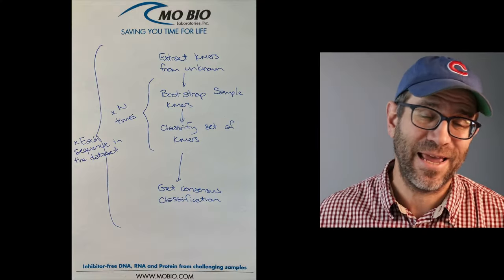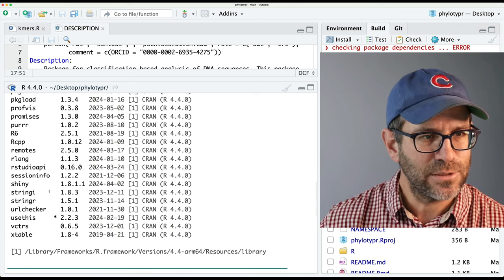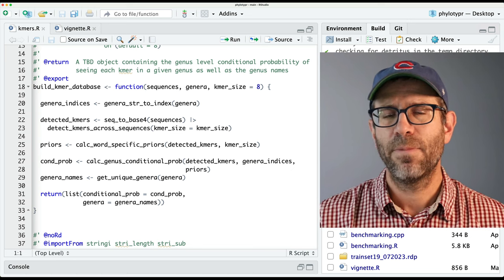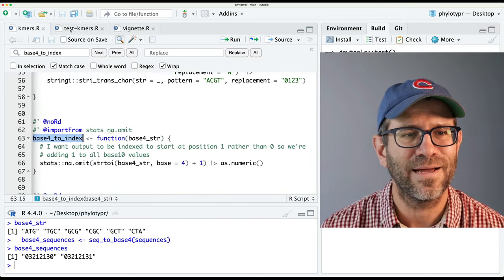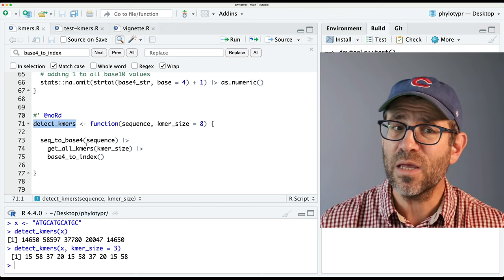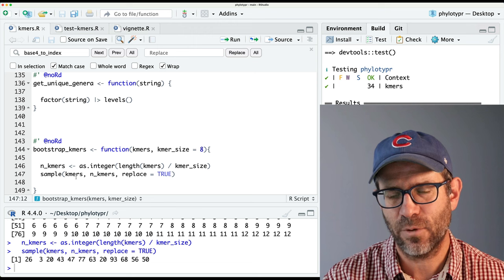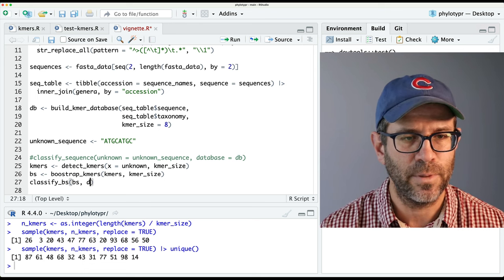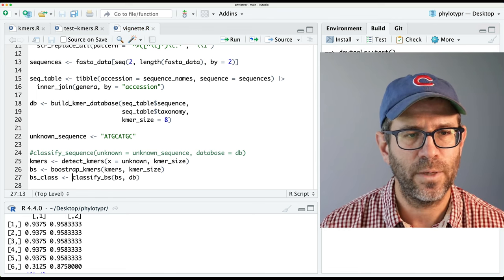Generating and classifying bootstrap replicates with test driven development (CC283)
Now that we have a kmer database, we are ready to classify our sequences using the Naive Bayesian approach. We'll start by refactoring some code that we used to make the database and then we'll generate and classify our bootstrap replicates. Of course, everything will be done using test driven development (TDD). This episode is part of an ongoing effort to develop an R package that implements the naive Bayesian classifier.

0:00 Introduction
4:32 Adding packages to DESCRIPTION file
8:20 Designing our classification function
10:55 Refactor generation of kmers from sequences
20:33 Generate bootstrap replicates of kmers
26:54 Classify kmers